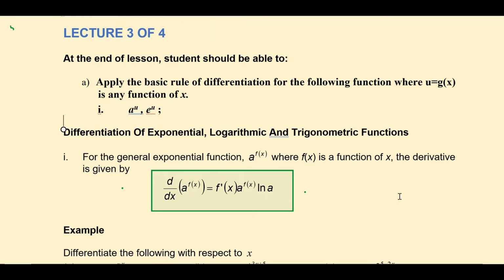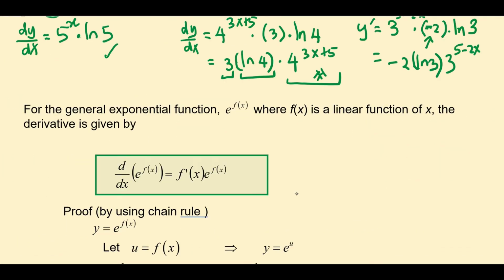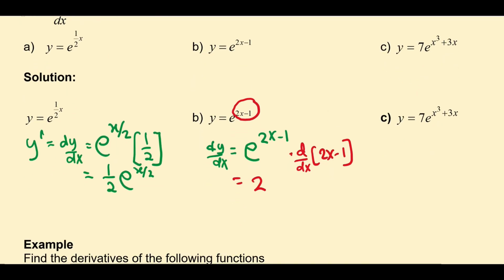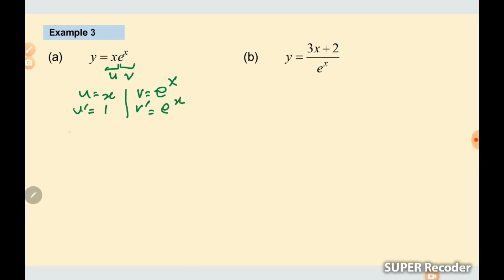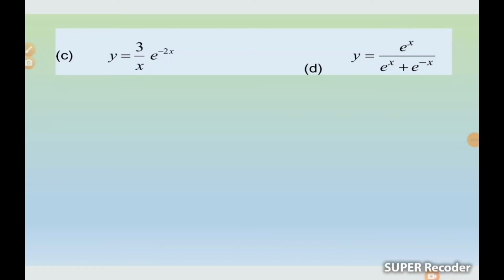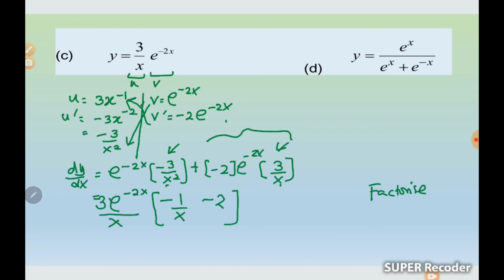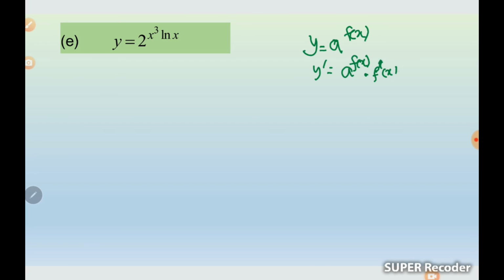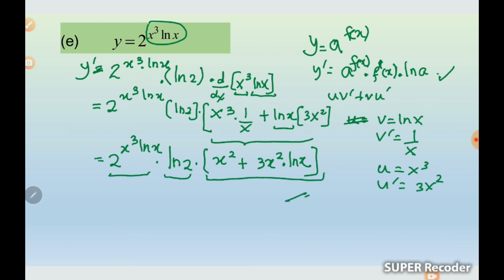TOPIC 9 : L3 (1/3)